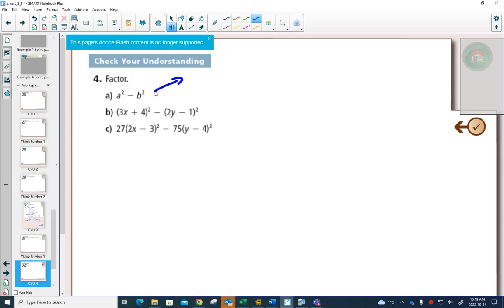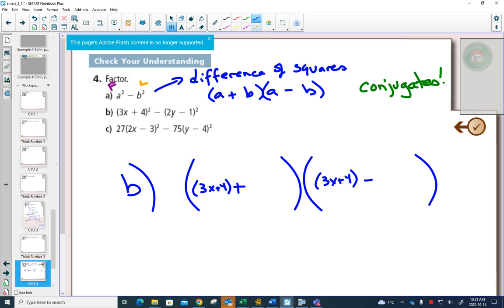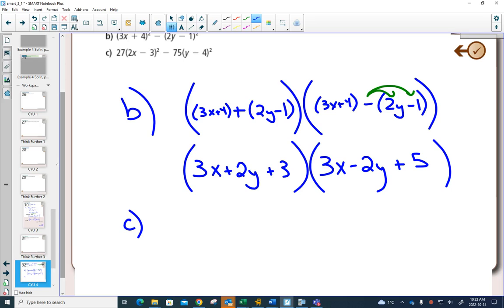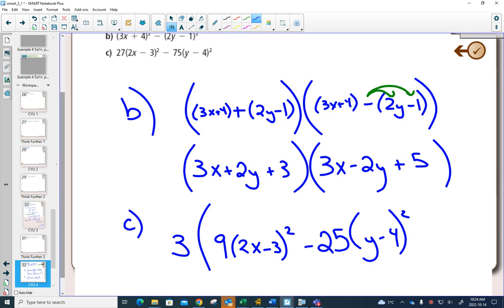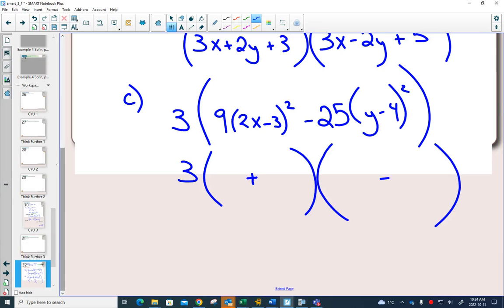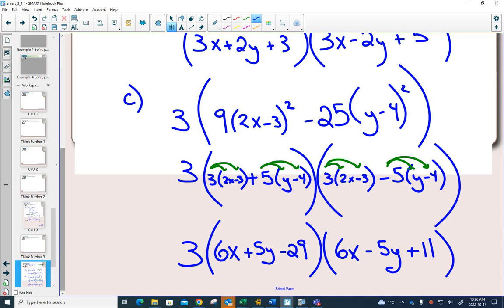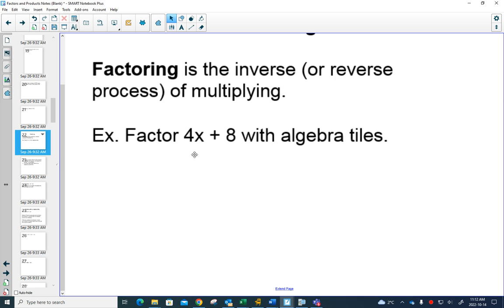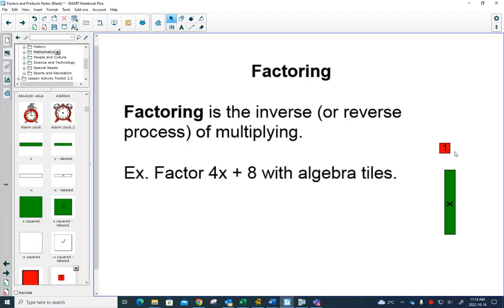30SP 3 1 Example 4